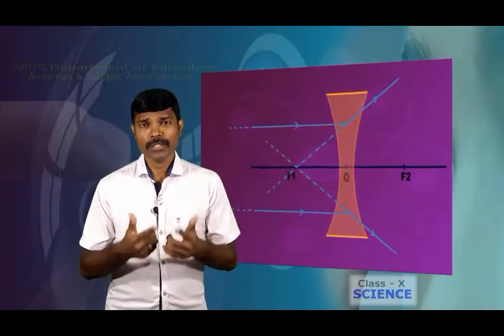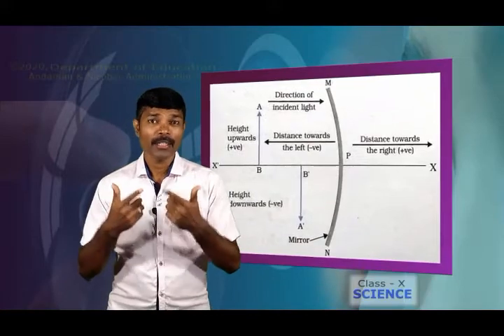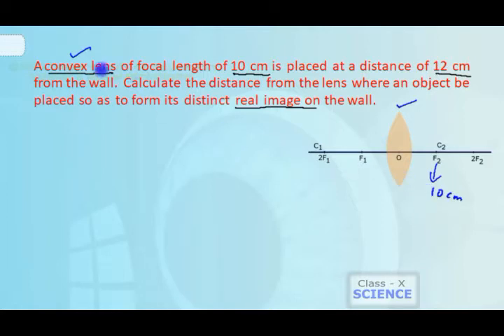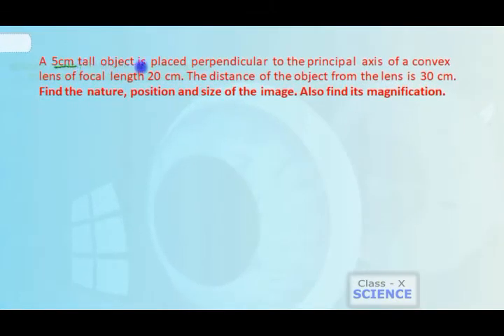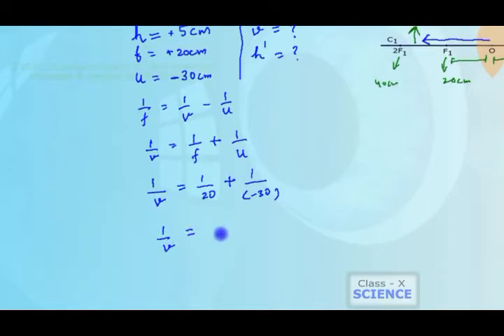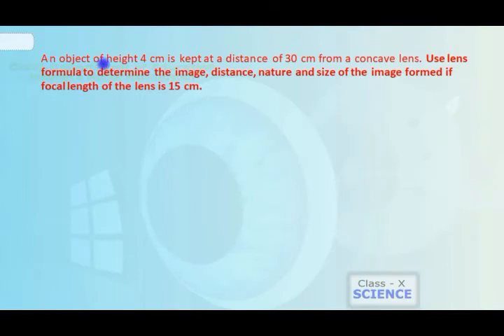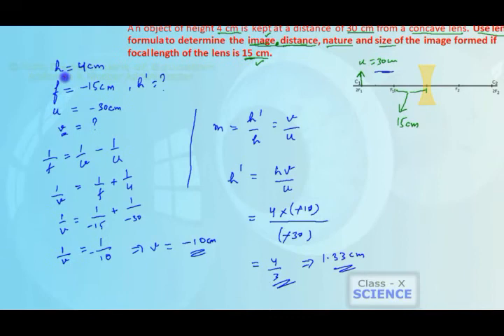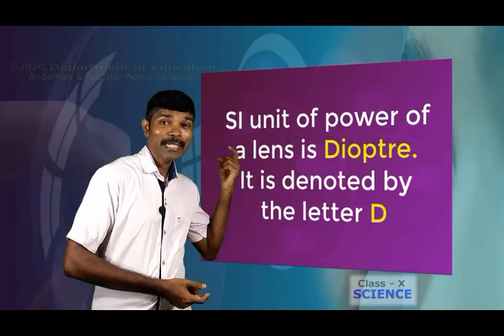CLASS 10 SCIENCE Light-Reflection and refraction-3